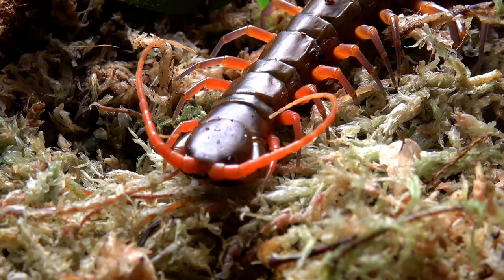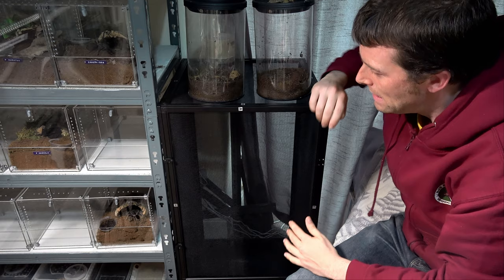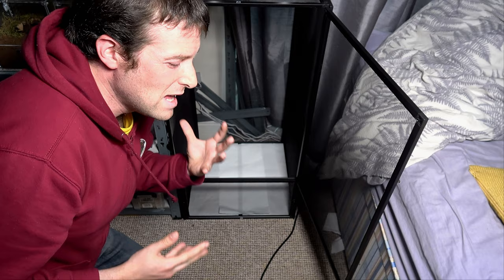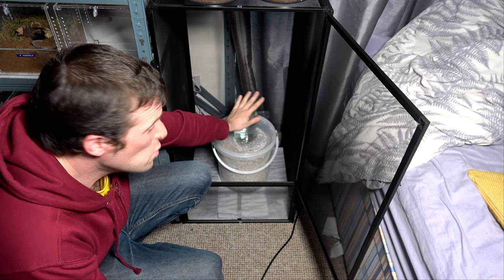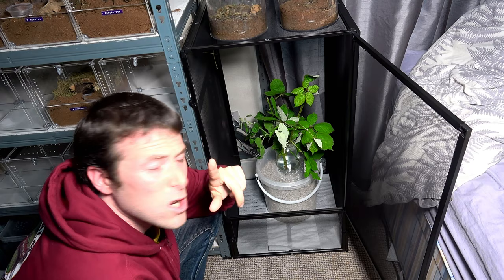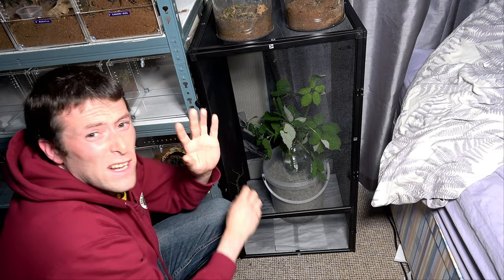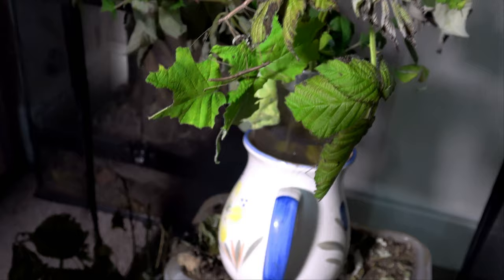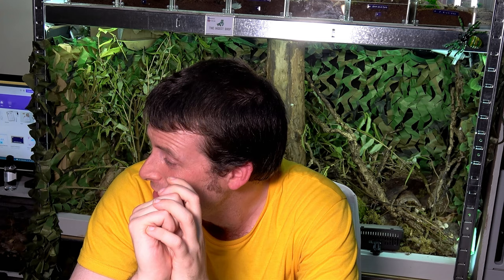HOW TO set up an enclosure for HUGE STICK INSECTS!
The Spidershop

Bugzuk

Mantis den

Portsmouth tarantulas

Bugsb4hugs

Spider planet

Venomous visions

Ants HQ